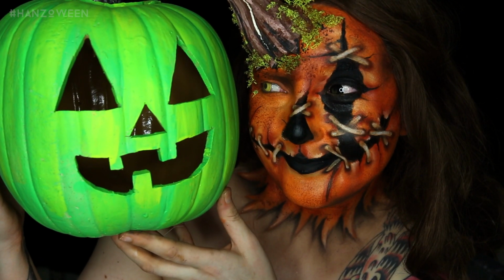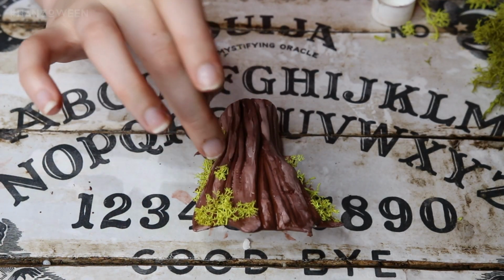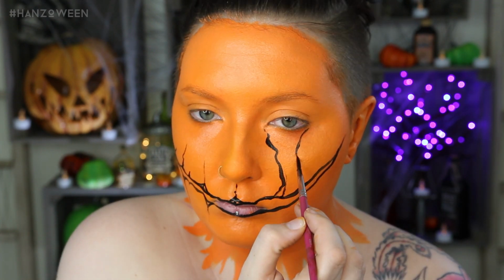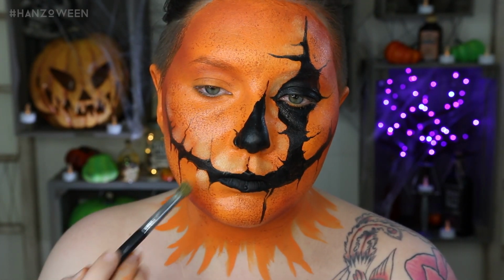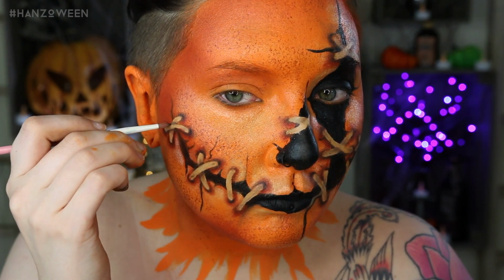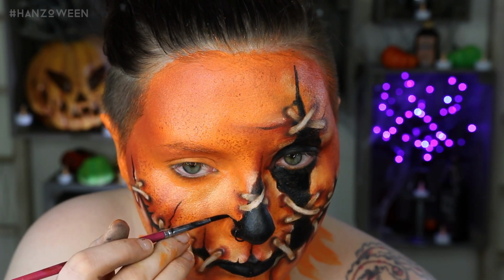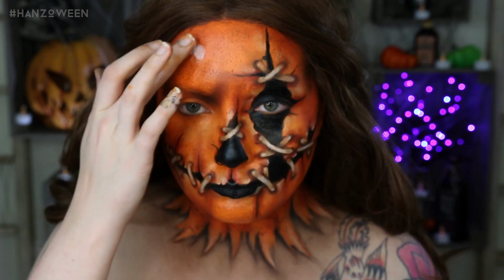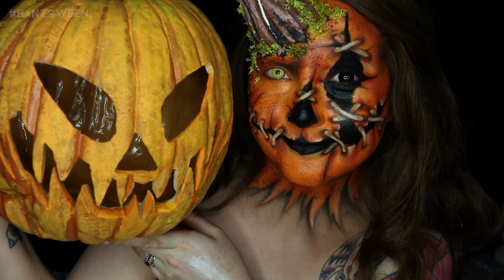Pumpkin Head Halloween Makeup Tutorial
When I think of Halloween, my mind immediately goes to pumpkins, and possibly pumpkin spice lattes…but that’s just my basic white bitch ass talking. Use this Halloween facepaint & makeup tutorial to make yourself into a cool yet a lil creepy pumpkin head mask.
Share along if you like it, it helps so much!

Periscope: @jordanhanz (for LIVE streaming)

//PRODUCTS USED:
Model magic for the stem
Mehron Makeup Paradise Paints: $13.50
(Using Orange, Black, Brown & White)
Make Up For Ever Flash Color Stick: $24
(Using Orange & White for the cream paints)
Makeup Geek Morocco Eyeshadow: $6
(the most beautiful burnt orange your eyes will be laid on fuck yes)
Makeup Geek Mocha Eyeshadow: $6
(matte brown)
Makeup Geek Corrupt Eyeshadow: $6
(black eyeshadow)
Camo Eyes Avatar Lenses: $27.99
(for yellow side))
Lace Front Chestnut Brown Wig: $99

//HALLOWEEN:
If wearing out for Halloween, I would change the black paint on the lip area out for some waterproof black gel liner! This is because the waterbed paint ya know...gets activated with water so it could run after lots of drinking/eating. A waterproof liner on that area would work the best! Set generously with some powder for longevity, and a setting spray to finish!
As said in the video, use pros-aide when applying the stem. This will hold it in place best for long wear.
As for a costume, pair this with pretty much anything! :)

// MUSIC | SOUNDS:
Intro: I Wanna Know - Conro

You don't have to use these links, but if you would like to support me in that way you're welcome to! I only promote products that I one hundred percent believe in and adore, I got chu guys. ;)